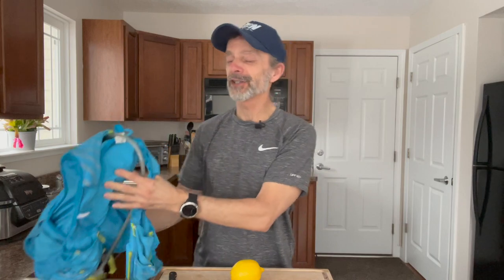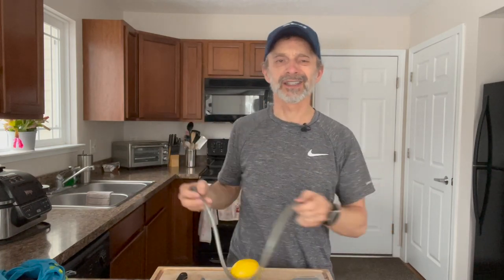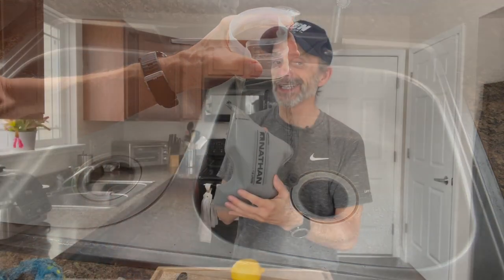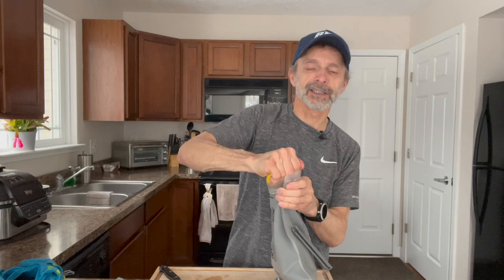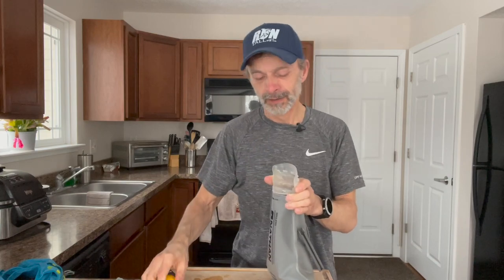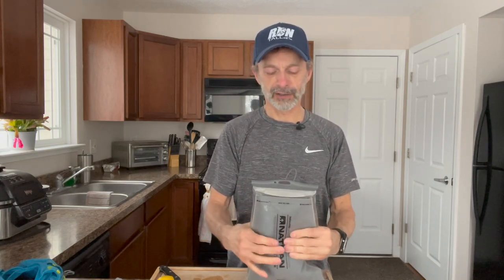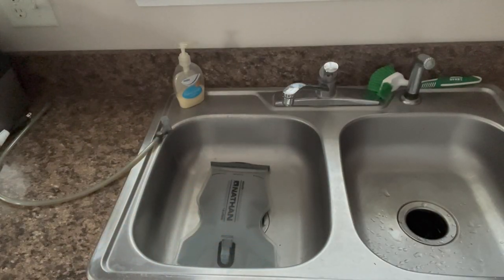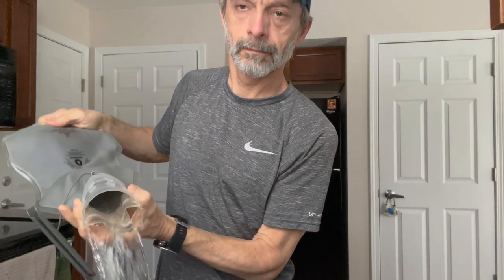How To Remove Plastic and Chemical Taste From Your Hydration Badder | Fresh Clean Tasting Water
This video is a "How To Video" that gives an east to follow, step by step, instruction on "How To Remove The Plastic and Chemical Taste From Your Hydration Bladder for Fresh Tasting Water." Enjoy the video.

Garmin
Boston Marathon 2023
Marathon Training Plan
Detroit Free Press Marathon
Hydragun
Heat Pulse
Insta360 Go2
Insta360 One RS
Marathon Training 2023